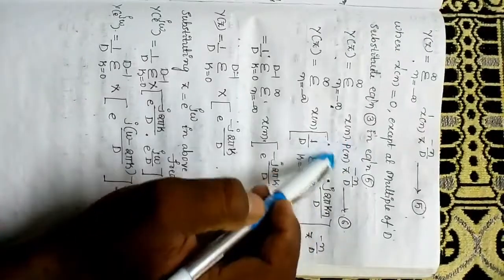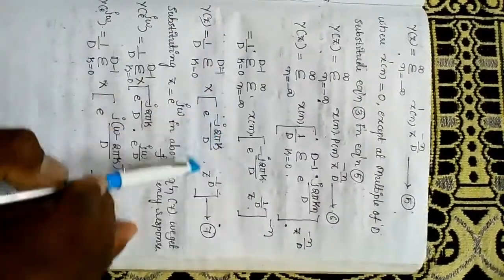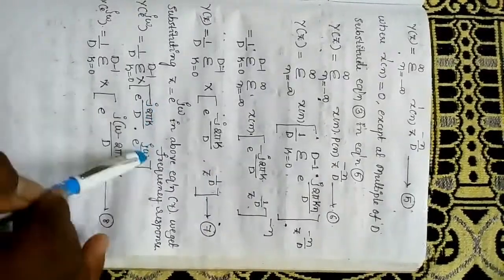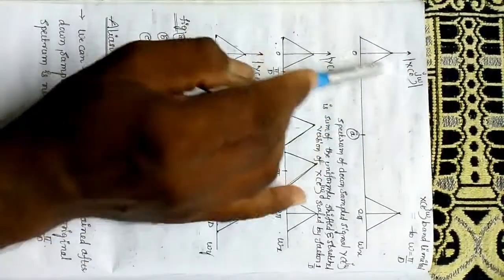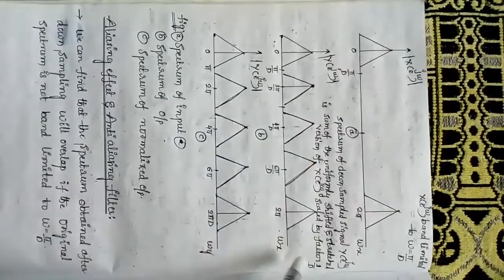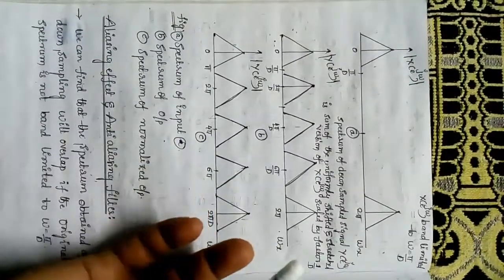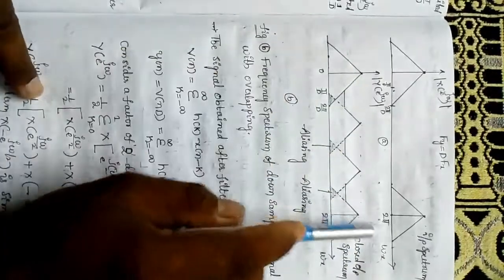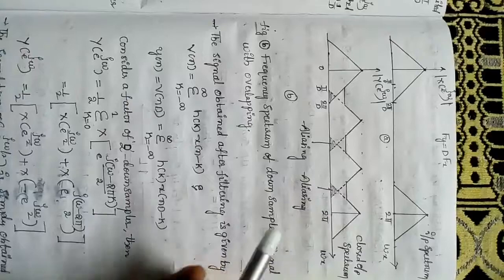Multi rate DSP part 4